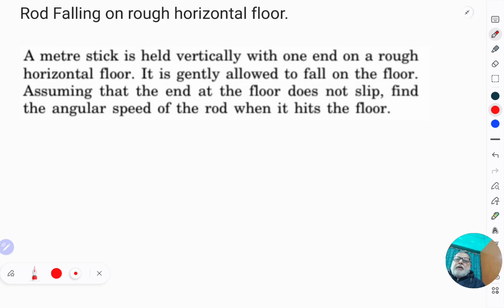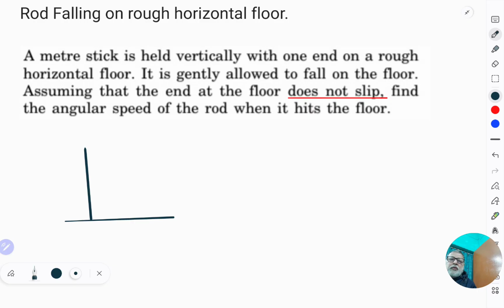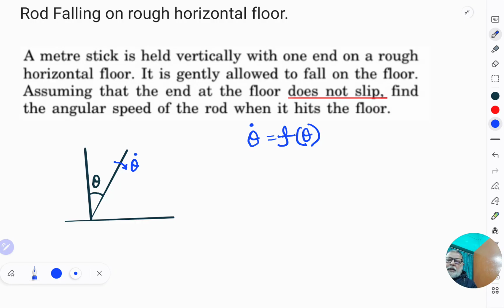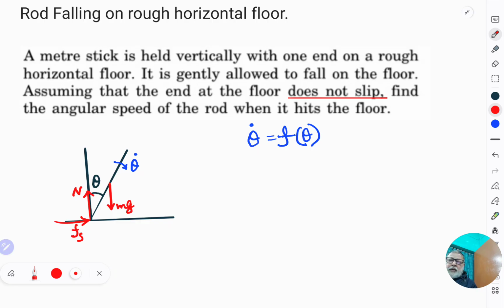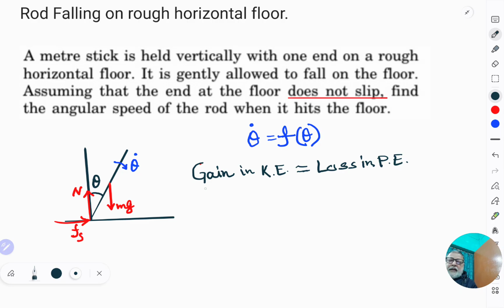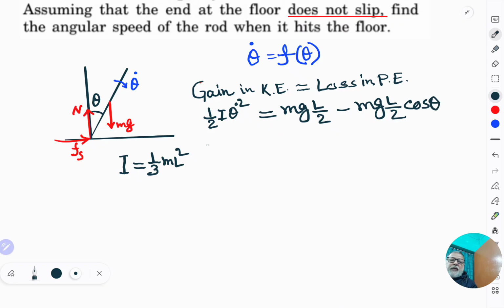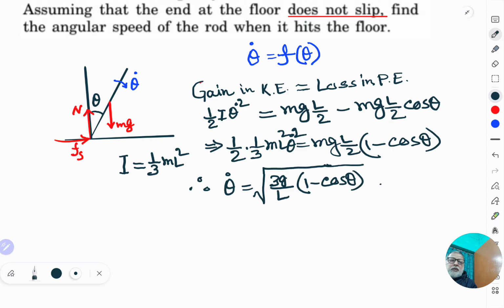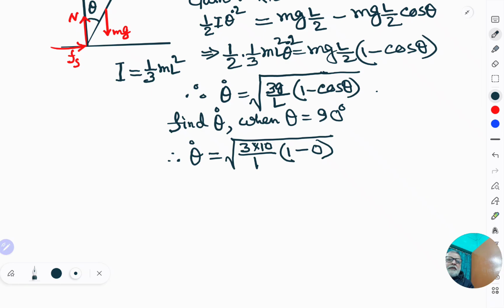1 Falling Rod on Rough Floor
This is a problem from Rotational Mechanics which will be followed by Further interesting insights.